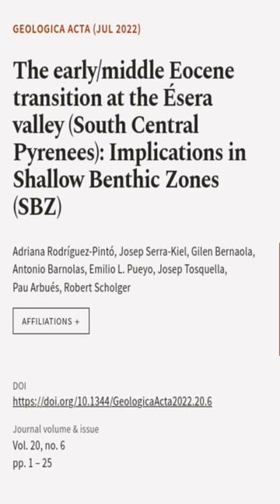The early/middle Eocene transition at the Ésera valley (South Central Pyrenees): Impl... | RTCL.TV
### Keywords ###

### Article Attribution ###
Title: The early/middle Eocene transition at the Ésera valley (South Central Pyrenees): Implications in Shallow Benthic Zones (SBZ)
Authors: Adriana Rodríguez-Pintó, Josep Serra-Kiel, Gilen Bernaola, Antonio Barnolas, Emilio L. Pueyo, Josep Tosquella, Pau Arbués ,and Robert Scholger
Publisher: Universitat de Barcelona (UB), Geociències Barcelona (Geo3BCN), Institut de Diagnosi Ambiental i Estudis de lAigua (IDAEA), Universitat Autònoma de Barcelona (UAB)
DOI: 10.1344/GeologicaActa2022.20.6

### Video Timestamps ###
0:00:00 - Summary
0:00:32 - Title
0:00:39 - End